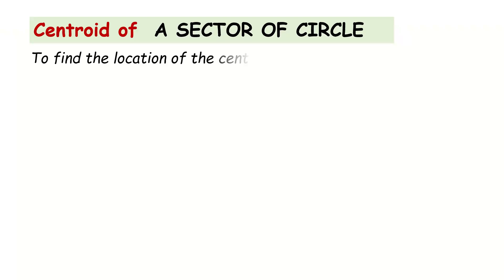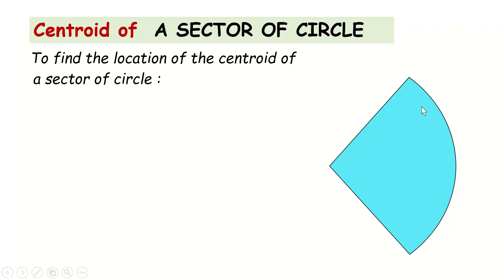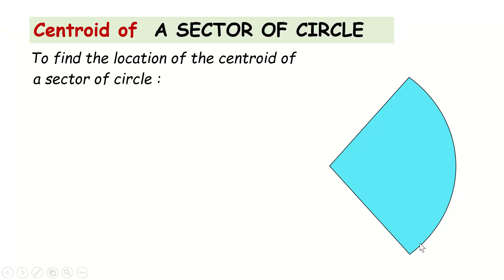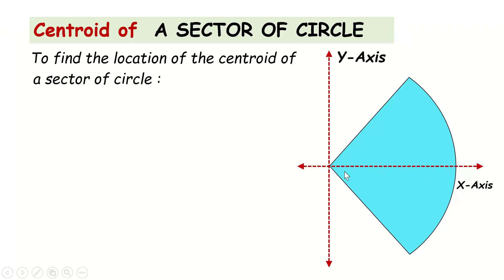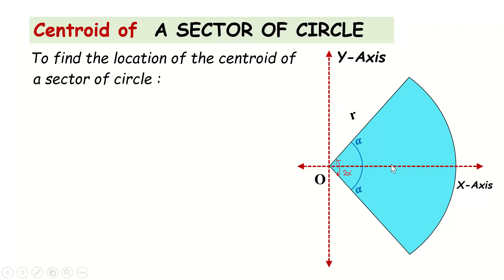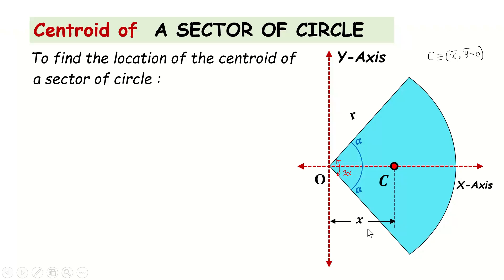Centroid of Sector | Centroid of sector of a circle| Derivation of centroid of a sector | Mechanics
Centroid of sector
Centroid of sector of a circle
Centroid of sector engineering mechanics.
Centroid of sector problem
Derivation of centroid of sector
Centroid of sector by integration

In this video We will dive into:
The explanation of centroid and the procedure to find the location of centroid.
We shall learn how to calculate the location of the centroid of a sector.
Whether you're a student of mechanical engineering or just interested in the fundamentals of engineering mechanics, this video will provide clear explanations and practical examples.

Timestamps:
 0:00 - Introduction to Centroid
0:30 - Definition of Centroid
0:40 - Explanations of centroid of a sector.
2:15 -  Centroid of plane figure explained .
4:00- mathematical expression for centroid
5:50 - Derivation Centroid of  a sector of circle
7:00 - Expression for Centroid of a sector